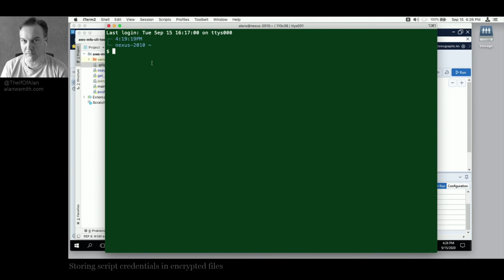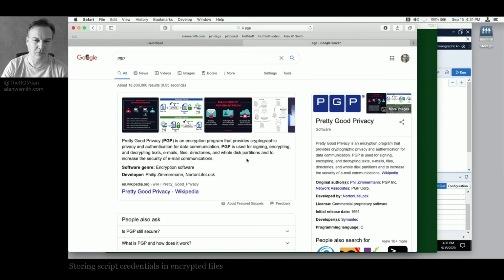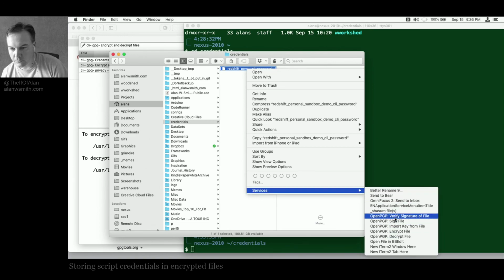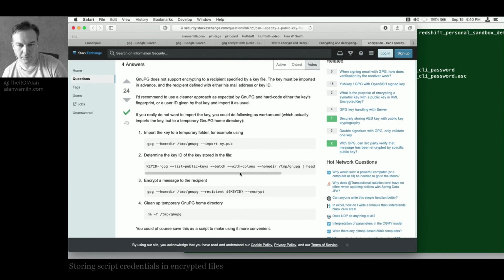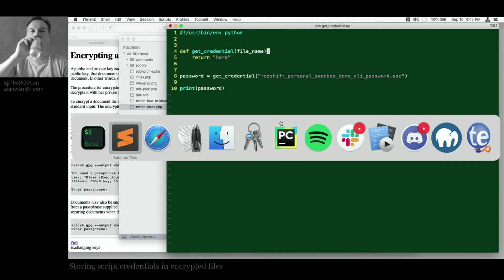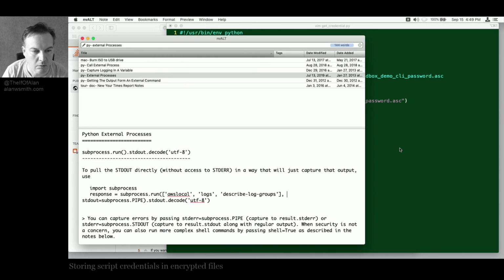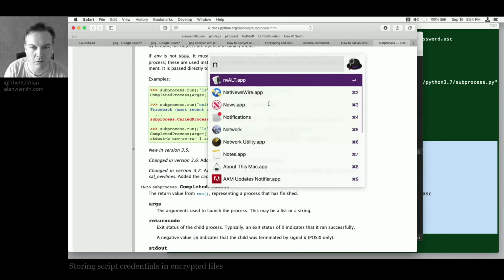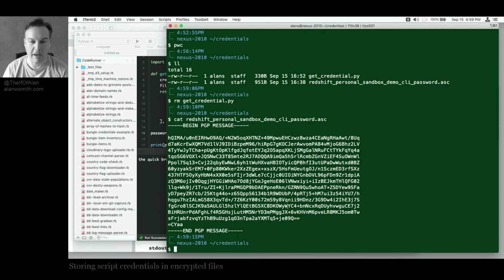Storing Local Script Credentials In Encrypting Files